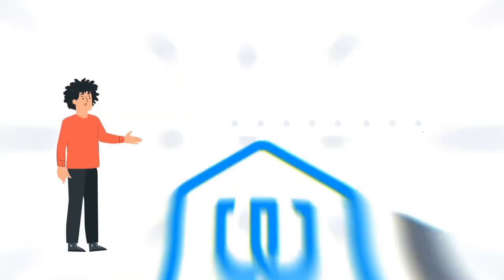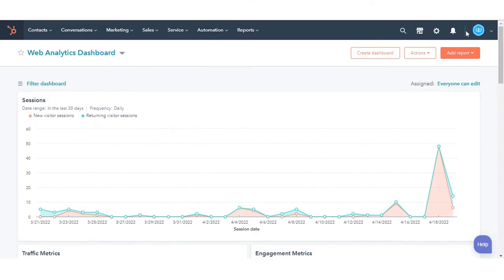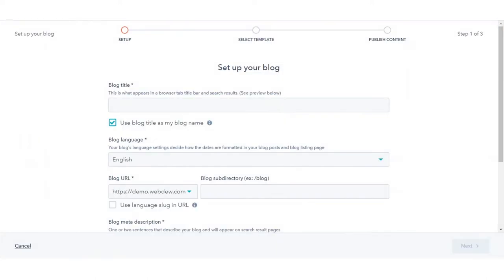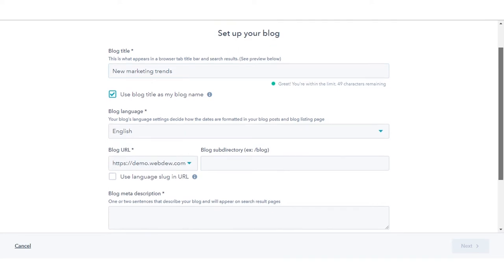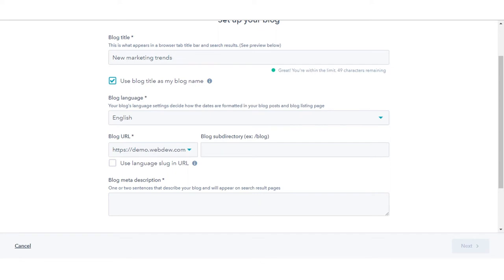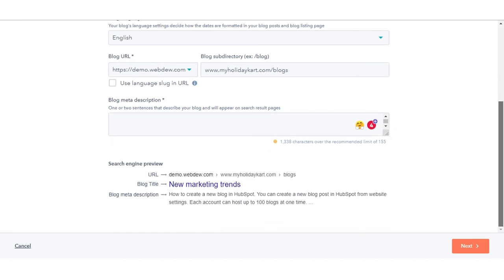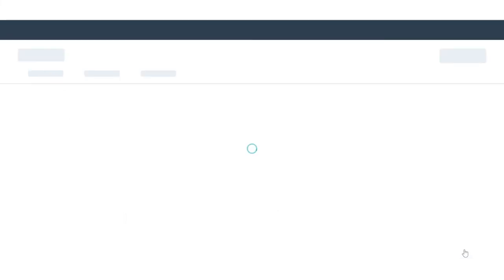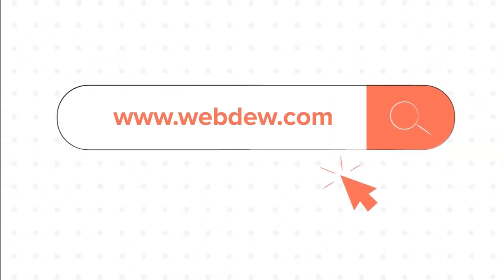How to create a new blog in HubSpot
In this HubSpot tutorial, we will walk you through how-to create a new blog in HubSpot

You can create a new blog post in HubSpot from website settings. Each account can host up to 100 blogs at one time.

1. In your HubSpot account, click the settings icon in the main navigation bar.

2. In the left sidebar menu, navigate to the Website and then click Blog.

3. Click the first dropdown menu in the Current view section and select create a new blog.

4. On the blog creation screen, set the blog's name, language, and URL:

5. In the Blog title field, enter an external name for the blog. This name will appear in the tab at the top of a visitor's web browser when blog pages load.

6. The blog's internal name will be the same as its title by default.

7. Use blog title as my blog name checkbox to enter a custom internal name.

8. Click the Blog language dropdown menu and select a language. This determines how dates are formatted in the blog's posts and listing page.

9. Click the Blog URL dropdown menu and select the domain where the blog will be hosted.

10. If you are using a subdirectory, enter the subdirectory in the Blog URL text field.

11. Select the Use language slug in the URL checkbox to include a shortened version of the blog's language in the URL.

12. Click Next.

13. Select a template for blog posts on the template selection screen, then select a template for the blog listing page.

13. In the bottom right, click Create blog.

That’s how you can create a new blog in HubSpot.